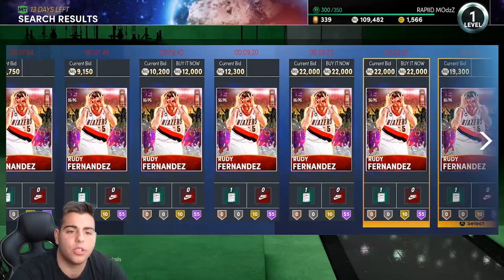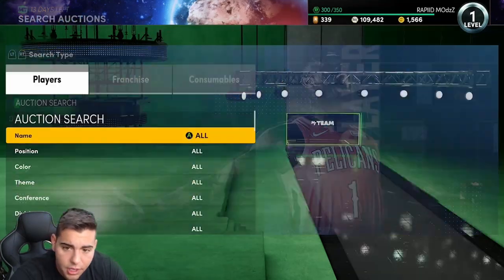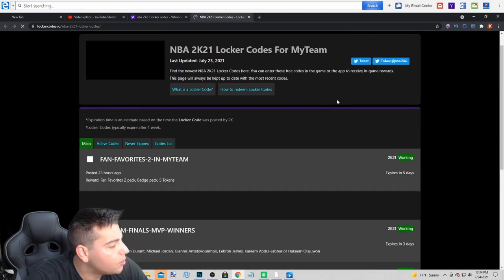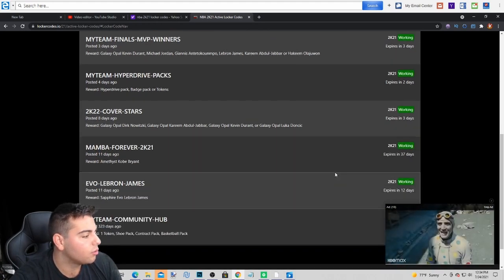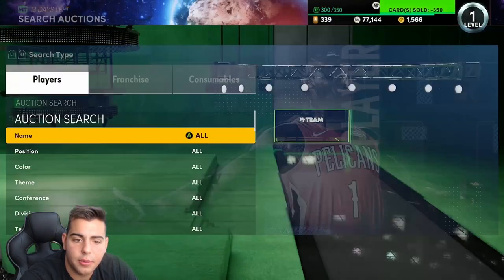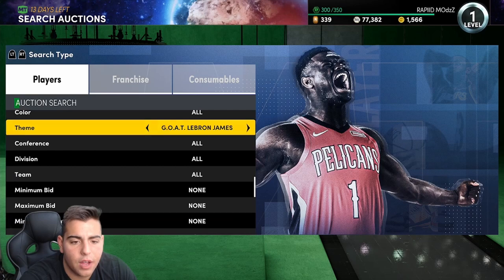7 INSANE ACTIVE LOCKER CODES IN NBA 2K21 MY TEAM.....